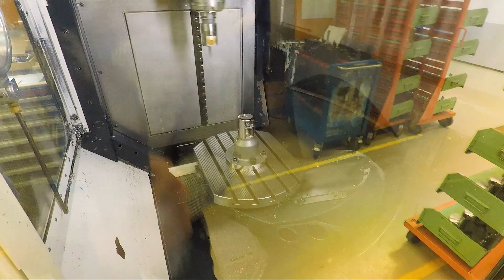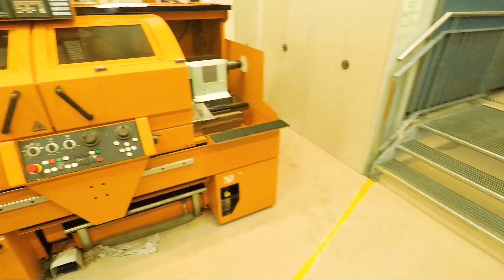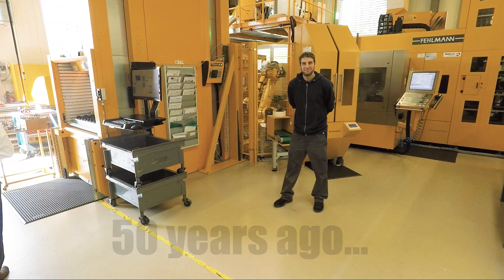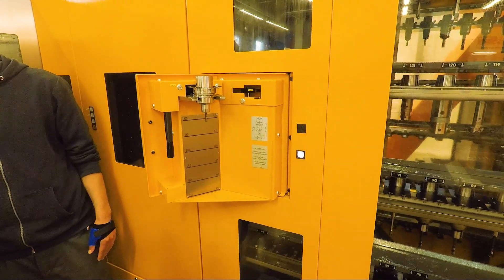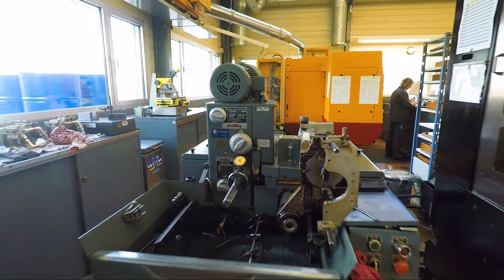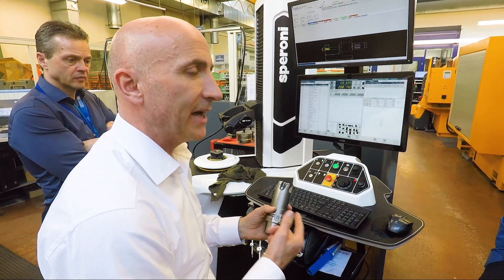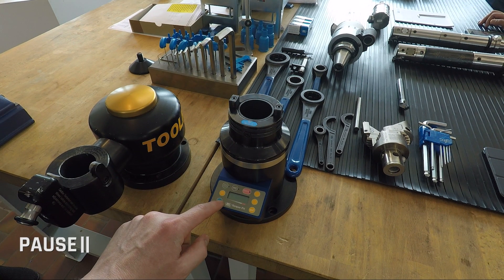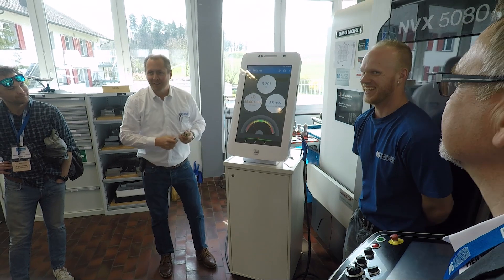Big Kaiser Factory Tour!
Ultimate Precision. Lean Manufacturing. Switzerland. Milling. Turning. Grinding--AND one of the best integrated youth apprenticeship programs I've ever seen!

With a name like Big Kaiser, I expected a gigantic building to house this awesomeness, BUT I WAS WRONG! Let's just say they're winning when it comes to maximizing efficiency. Small building. LOTS of production.

Top notch technology and tool management = top priorities.  CLOSED LOOP OPTICAL QR READERS? YES, PLEASE!
Welcome to the Big Kaiser Factory Tour just outside of Zurich, Switzerland.

I discovered machining as an adult and am grateful to have found something I love and am able to share with others. We hope NYC CNC not only makes you a better machinist but helps you understand and learn more about how to succeed as a manufacturing entrepreneur! 5 Reasons to Use a Fixture Plate on Your CNC Machine